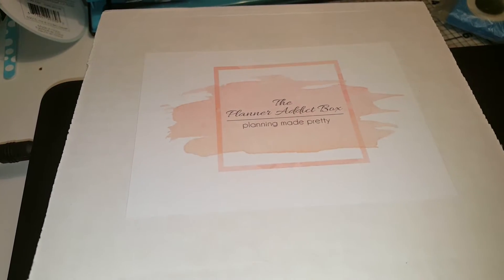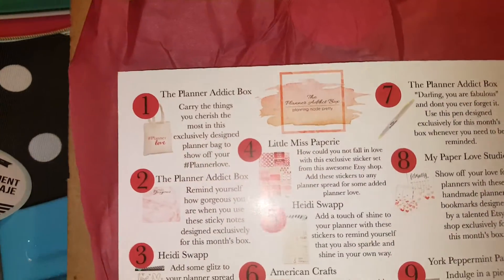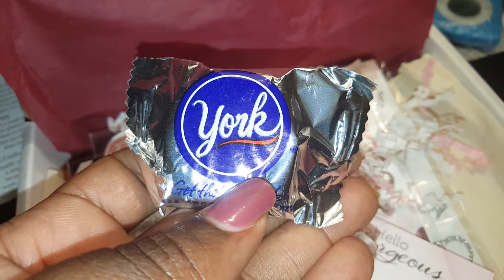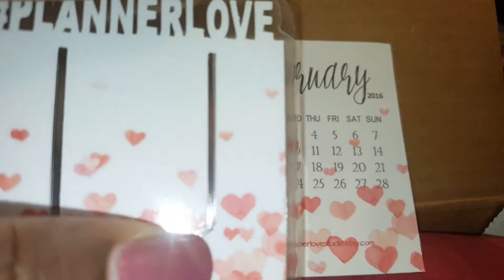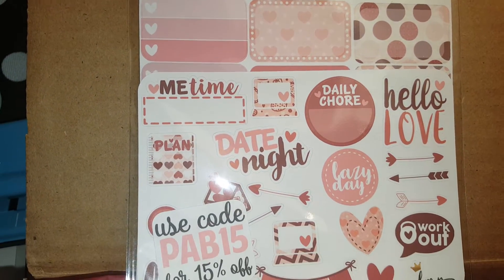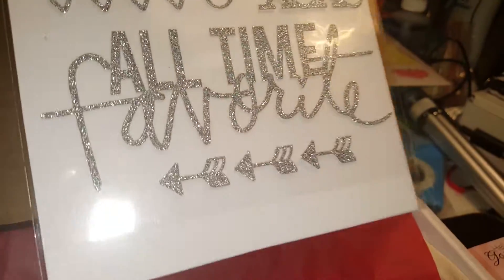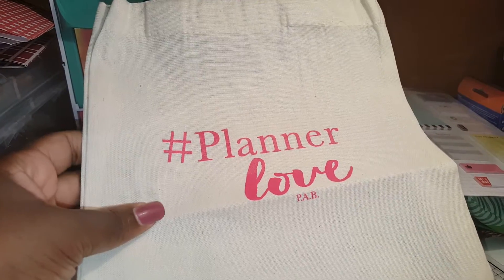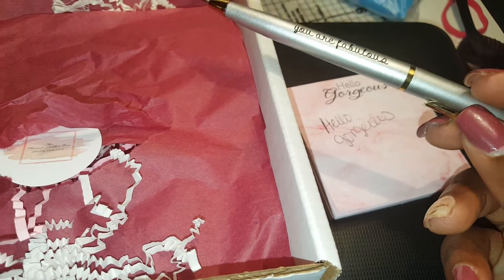February planner addict box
Hello Butterfly Beauties! Well this is the 3rd box I have gotten and I got some good items. Check it out and let me know what you think.